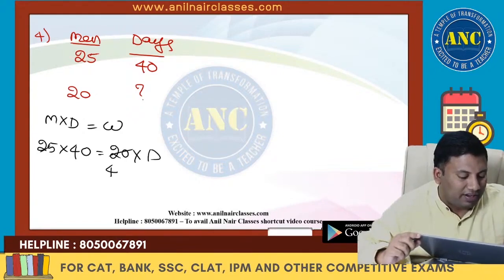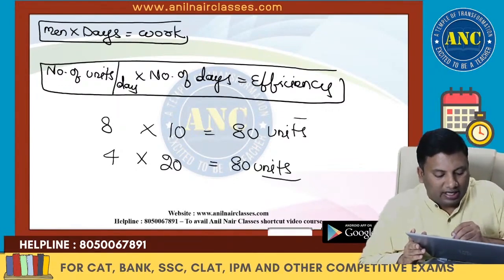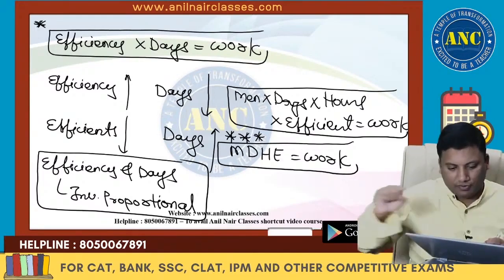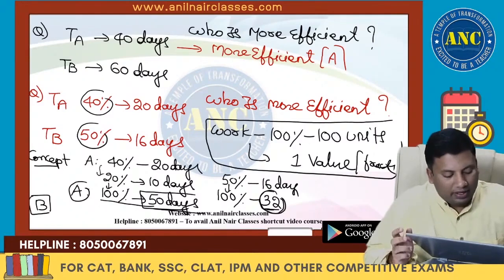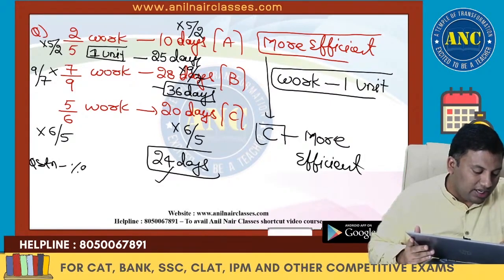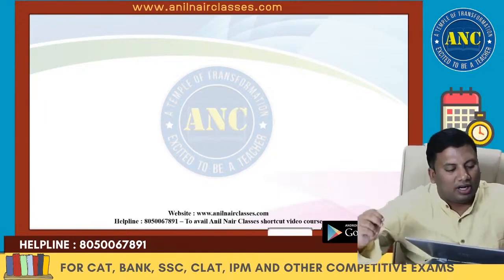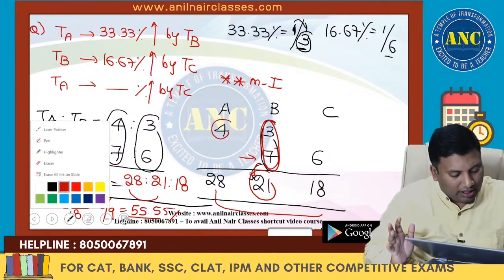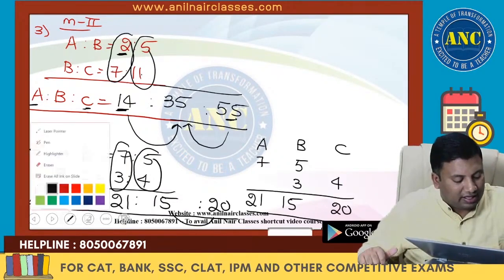Time and Work ( CAT Special Session-2 ) | CAT 2022 | Download ANC App | Anil Nair